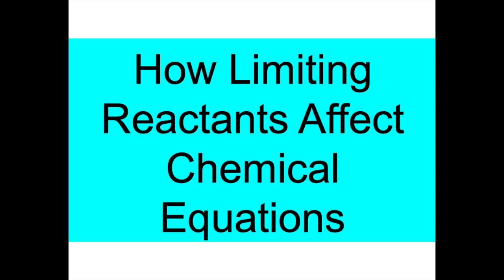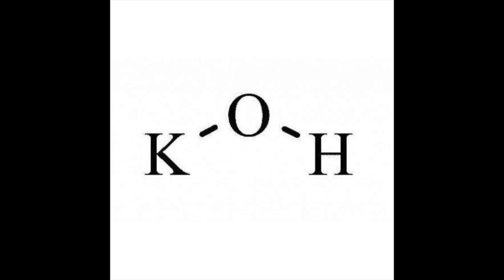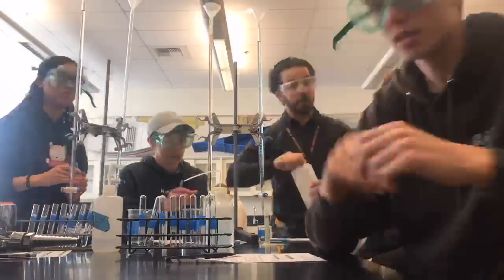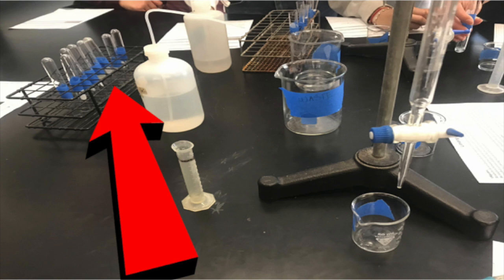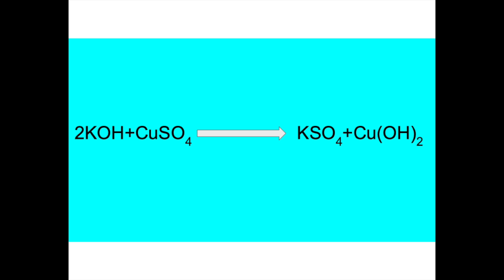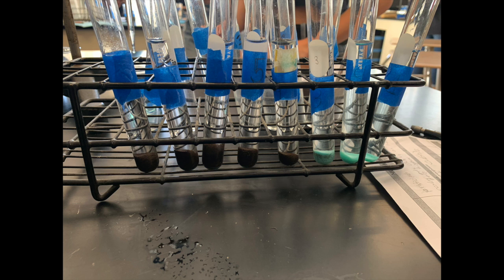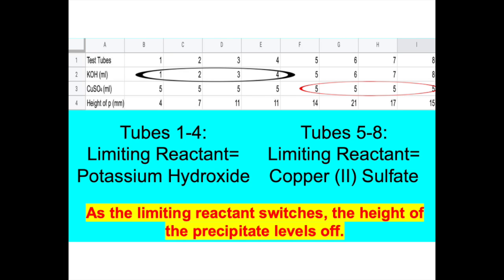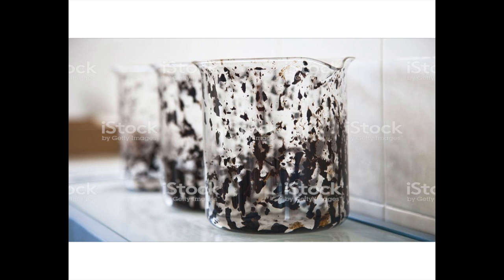Chemistry Movie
Chemistry Movie: Limiting Reactants